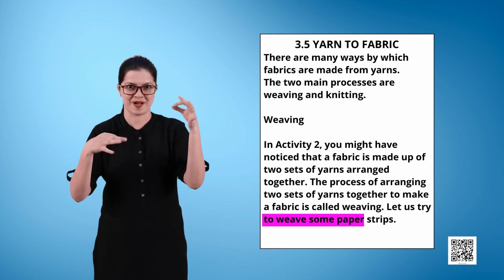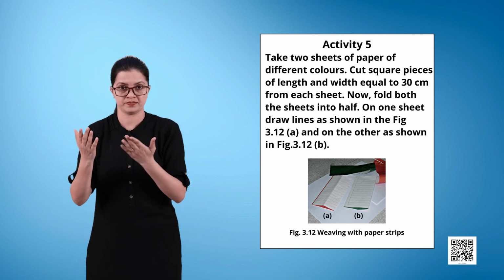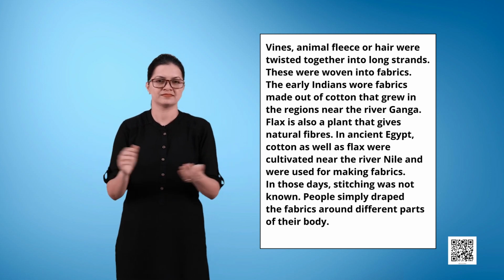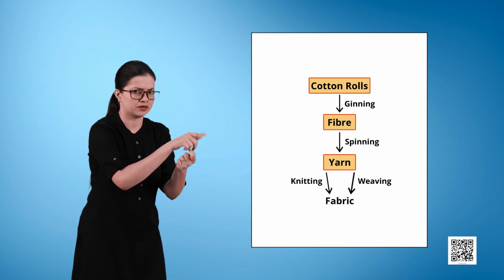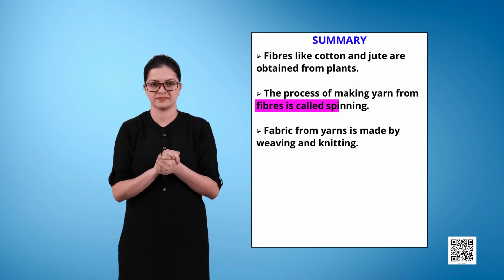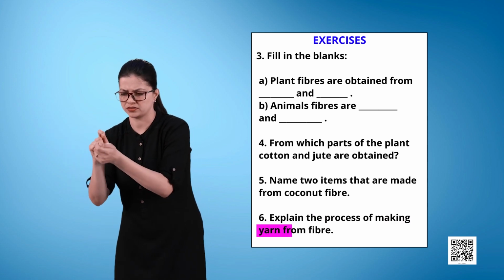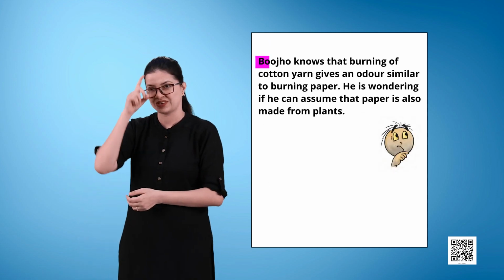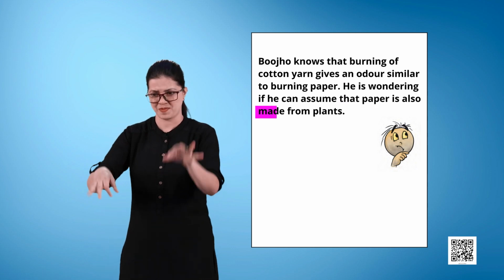Ch-3 Fiber to Fiber-2